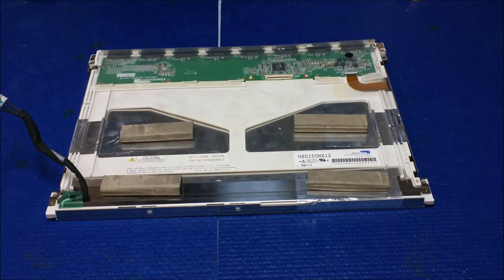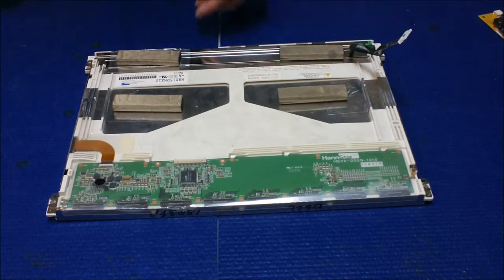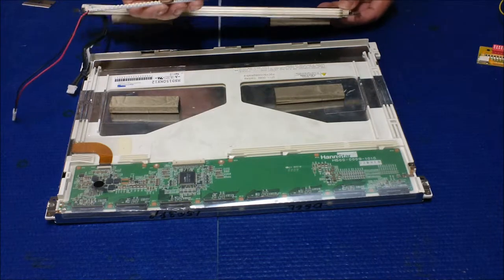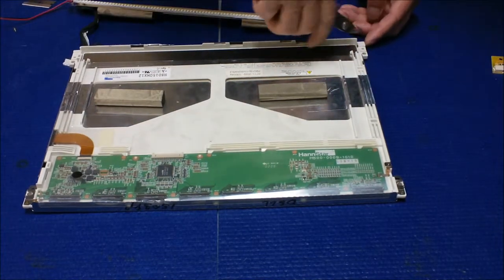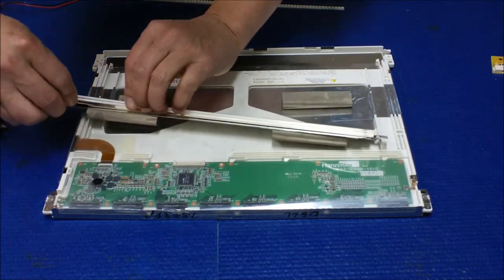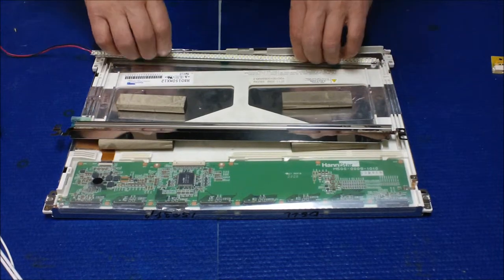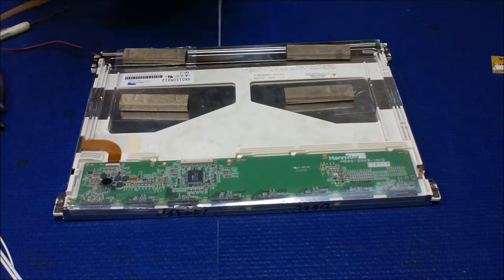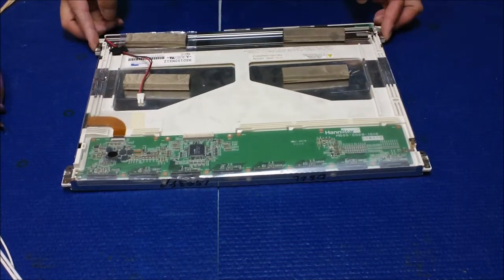HSD150MX12, How to Install LED Backlight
Instruction for installing Sunlight Readable UB54 Series LED backlight kit (P/N: UB54318LED8020X1) in HannStar HSD150MX12 15 inch Industrial LCD screen.